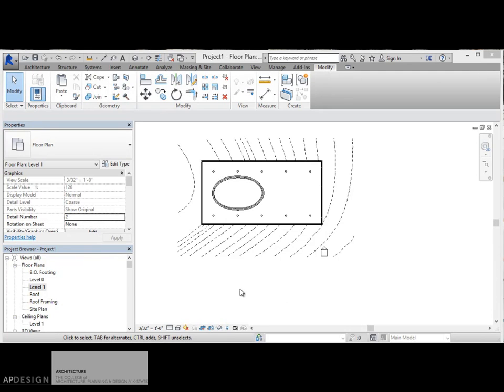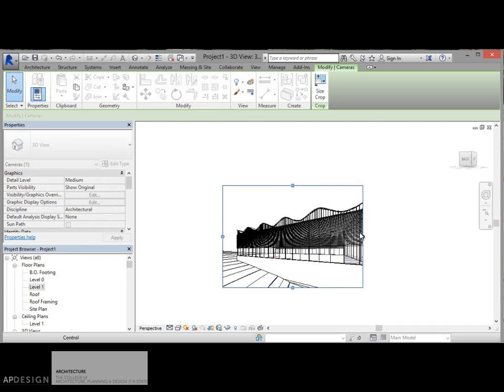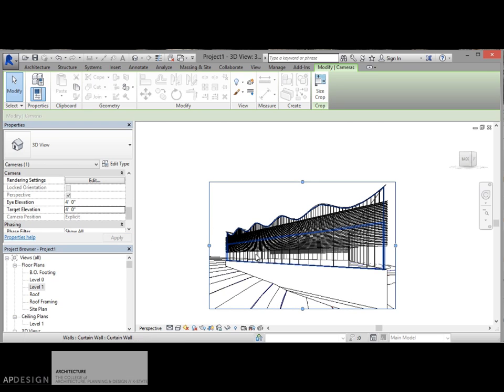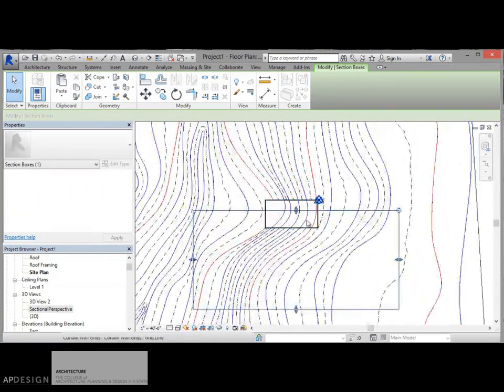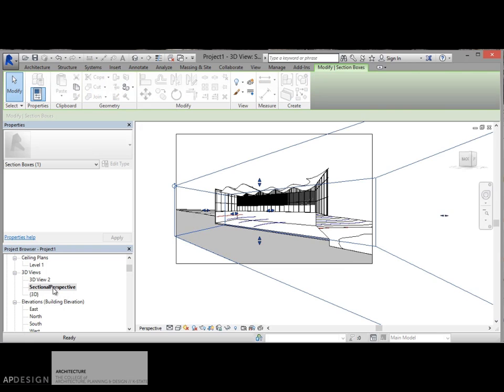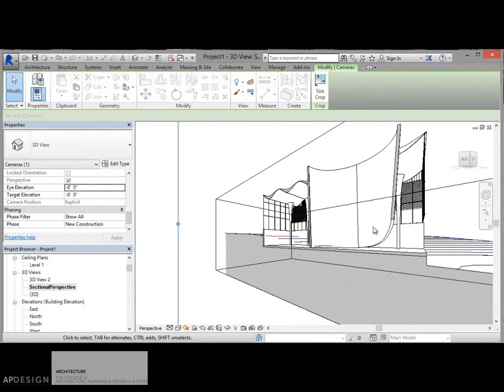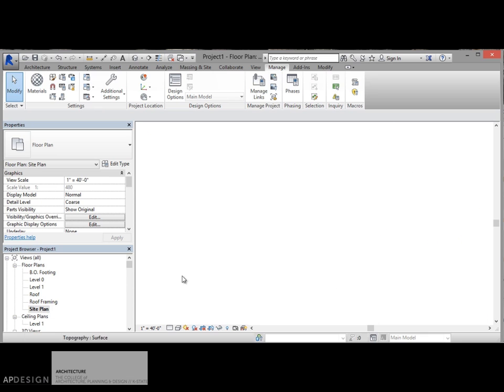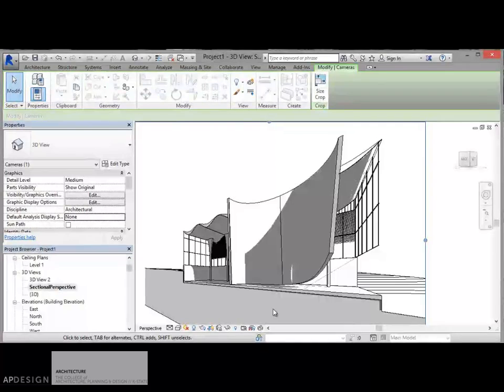Sectional Perspectives Revit 2015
The dos and don'ts of creating Sectional Perspectives in revit 2015